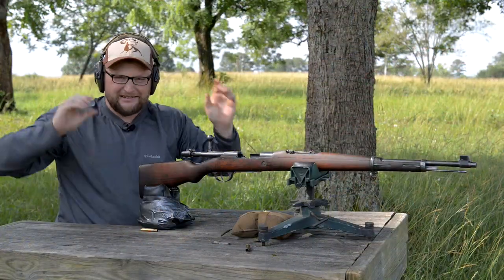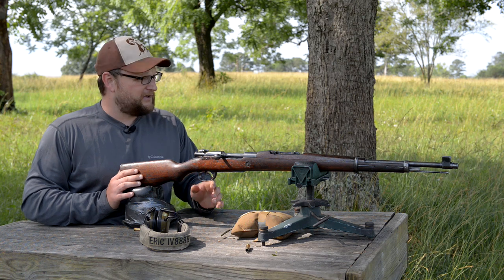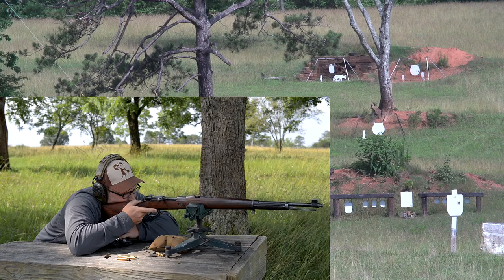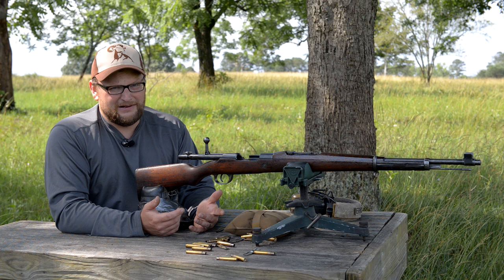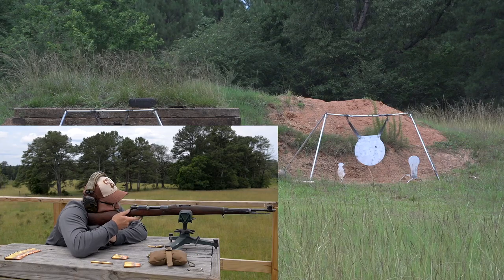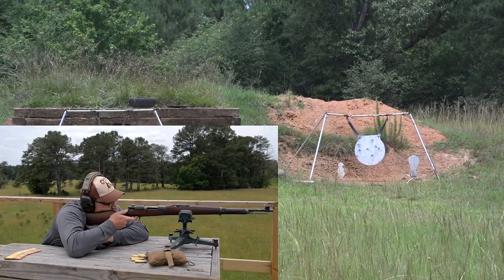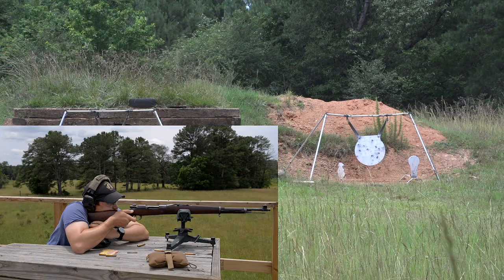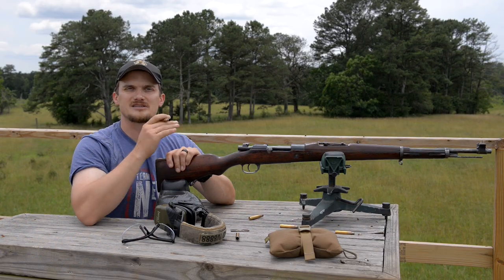Portuguese m1904/39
In this video we shoot and discuss the Portuguese Model 1904/39  chambered in 8mm Mauser. These are fantastic rifles that aren't as well known as their German and Swedish counterparts.